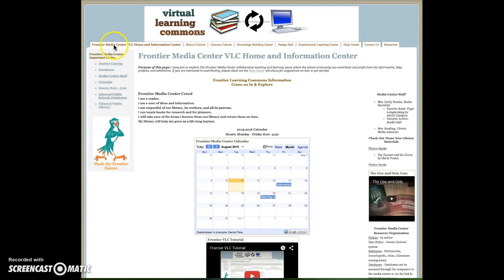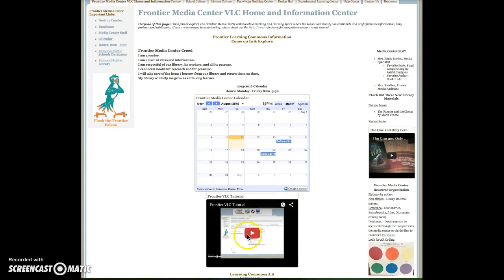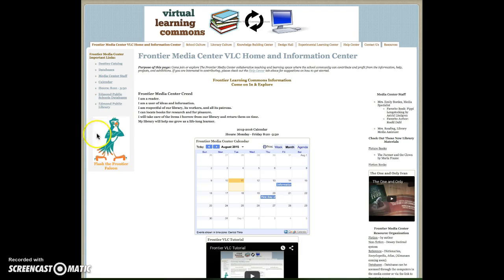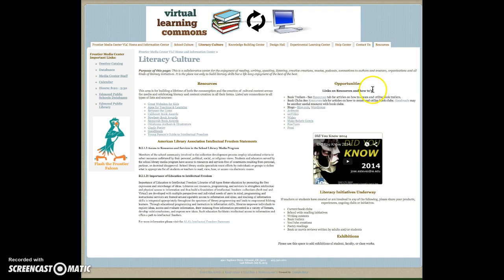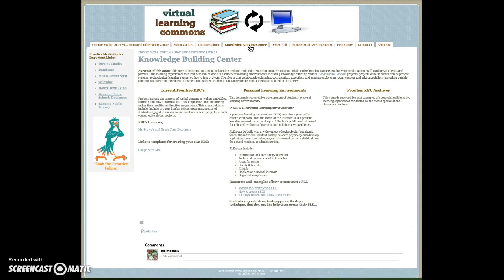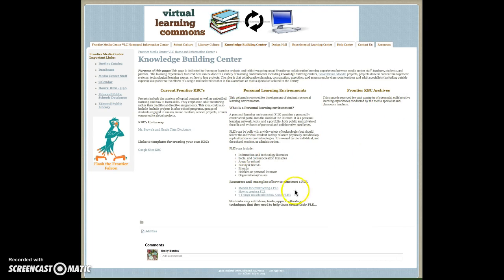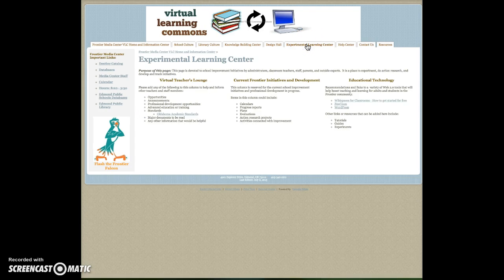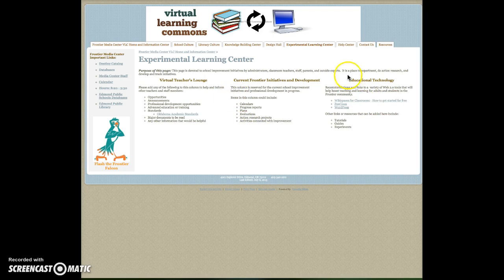Frontier VLC Tutorial